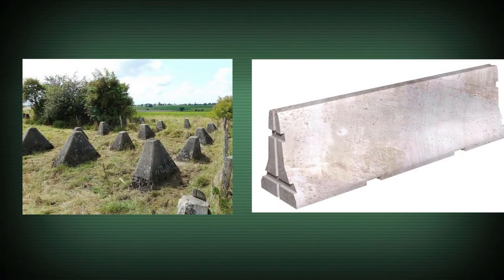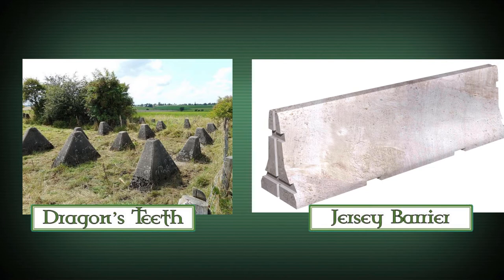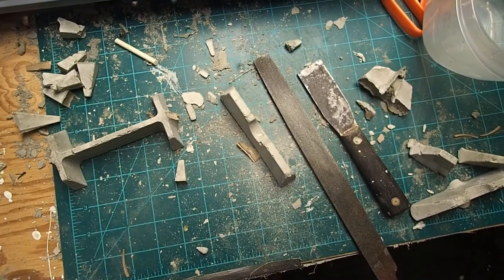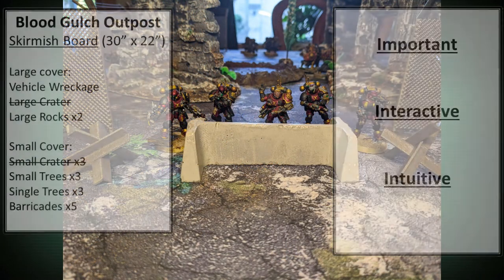Terrain Essentials: How to Create 4 Different Kinds of Barricades for Warhammer/Wargaming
No terrain set is complete without some basic barricades to fortify your troops' positions! In today's tutorial, we are going to be taking the next step towards completing our skirmish level terrain set by building four different types of barricades that will look at home on any tabletop:

Barbed Wire Fencing: 0:59
Czech Hedgehog: 8:46
Dragon's Teeth and Jersey Barriers: 12:00

Forge your legends into reality!